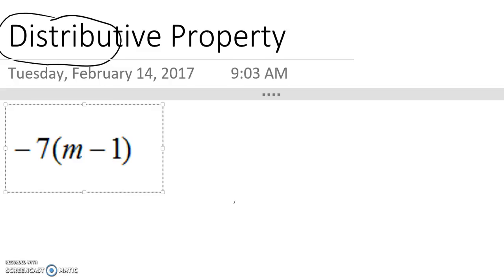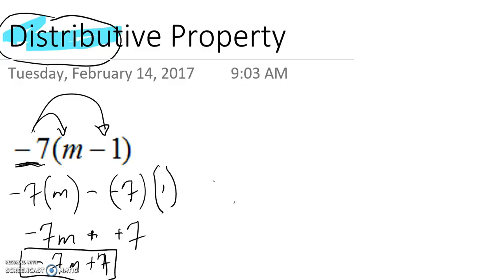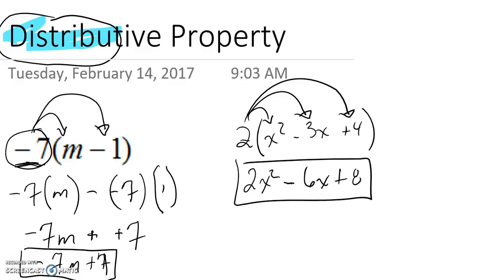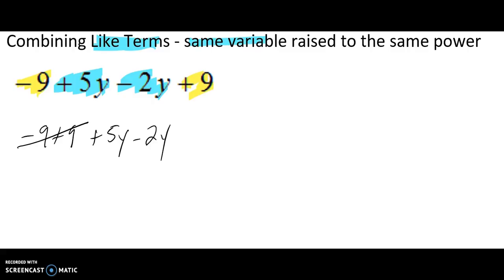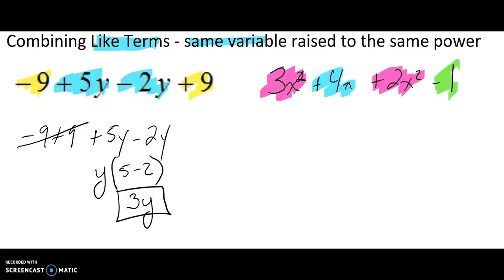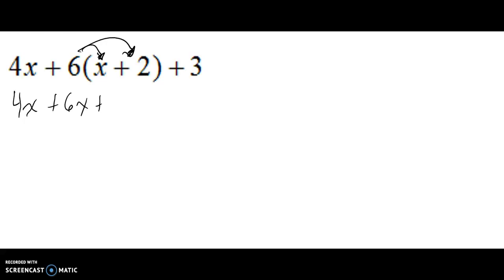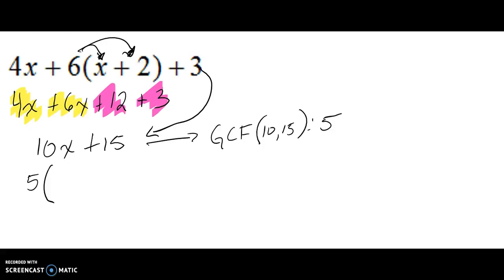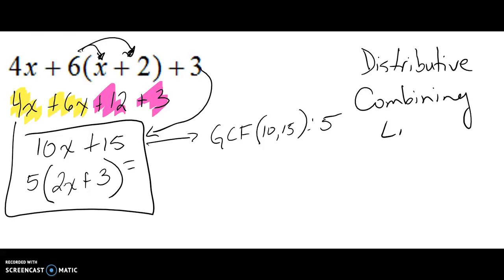Ch7L1 Combining like terms